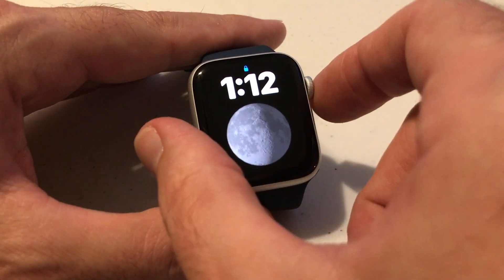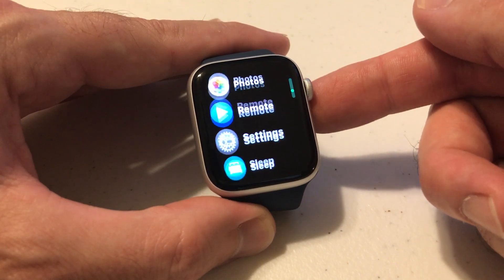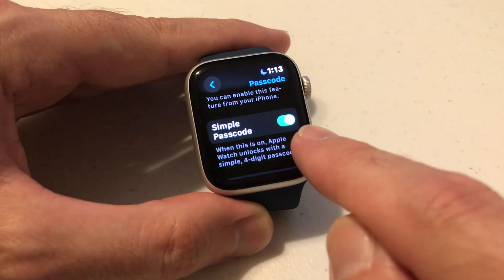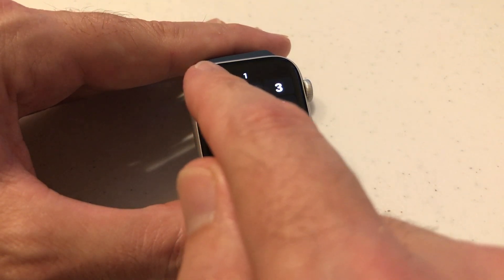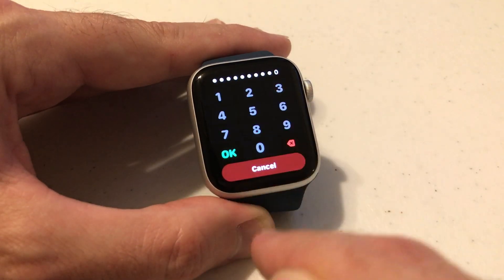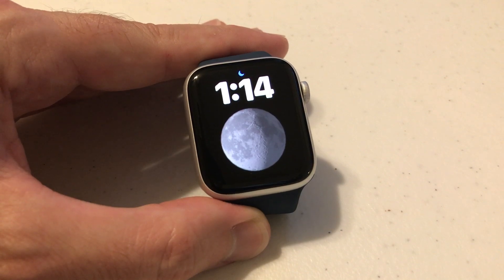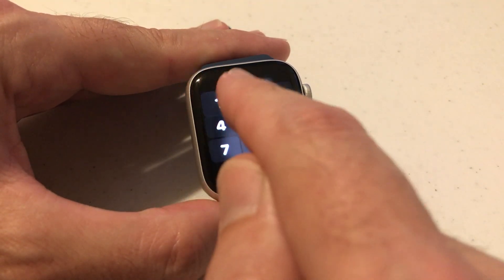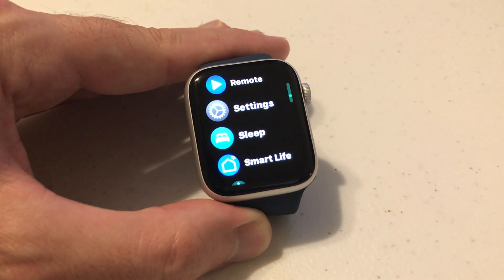Apple SE 2 | How to set an advanced passcode vs. simple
How to set an advanced passcode vs. a simple 4 digit one on the Apple SE (2nd generation)